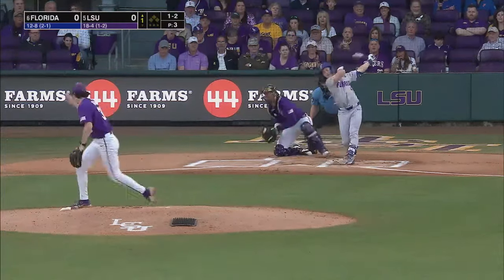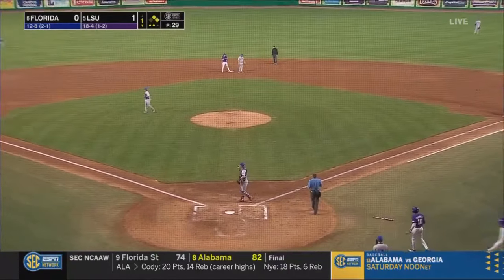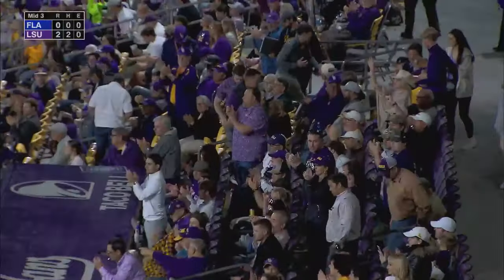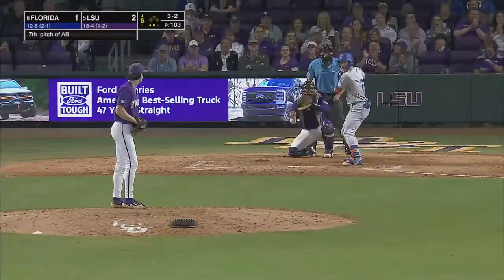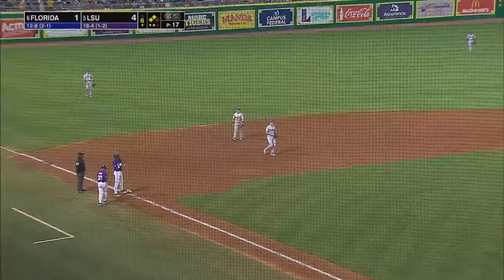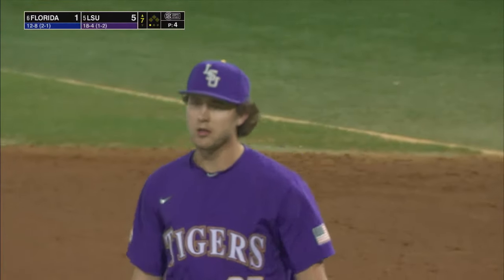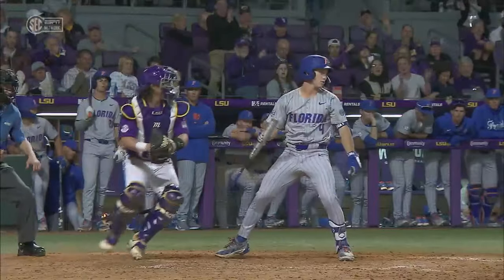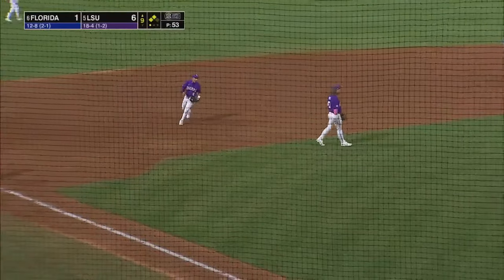Tigers Tally 17 Strikeouts In 6-1 Win Over Florida | LSU Baseball Highlights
LSU right-hander Luke Holman fired a career-high 13 strikeouts in six innings Friday night, as the fourth-ranked Tigers posted a 6-1 over No. 6 Florida in Alex Box Stadium, Skip Bertman Field.

LSU improved to 19-4 overall, 2-2 in the SEC, while Florida dropped to 12-9 overall, 2-2 in conference play.

The teams meet in Game 2 of the series at 6 p.m. CT Saturday in a contest that will be broadcast on the LSU Sports Radio Network and streamed on SEC Network +.

Holman (5-1) limited the Gators to one run on one hit in six innings with three walks and 13 strikeouts, surpassing his former career best of 12 strikeouts recorded against Texas on March 1.

Left-hander Griffin Herring earned his second save of the season for the Tigers, working the final 3.0 scoreless innings and yielding just three hits with no walks and three strikeouts.